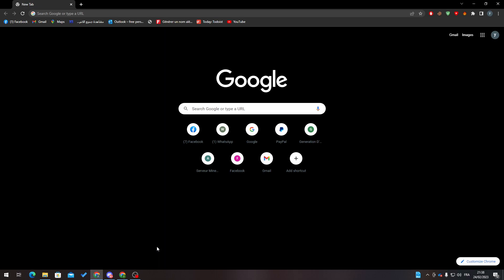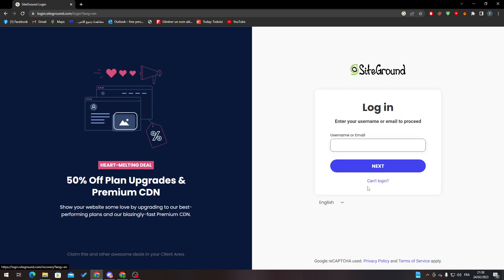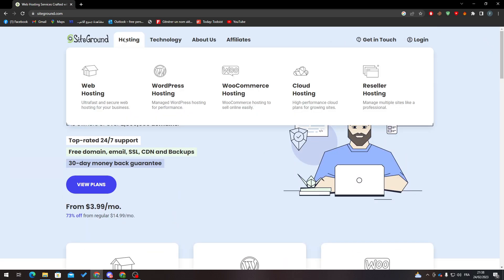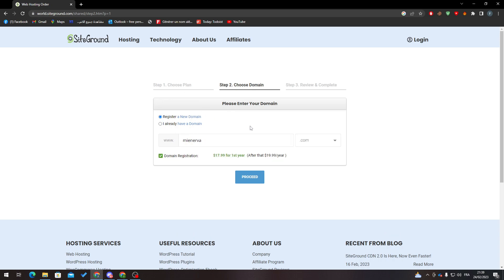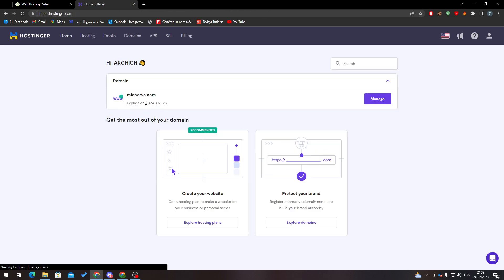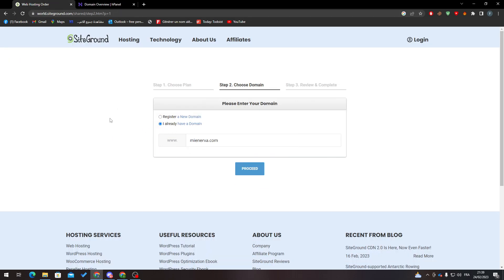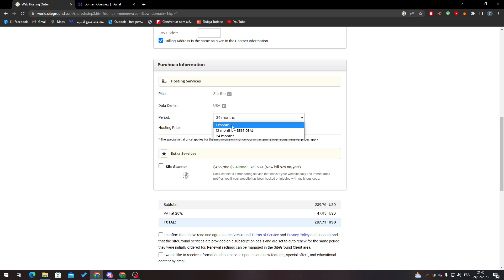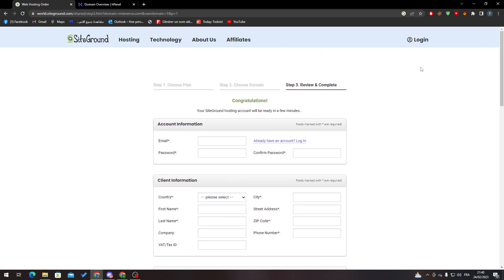How To Transfer Domain SiteGround Tutorial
Today we talk about transfer domain siteground,siteground,migrate wordpress site to new host,transfer domain,migrate wordpress site,domain transfer process